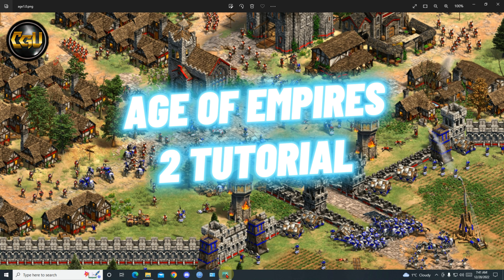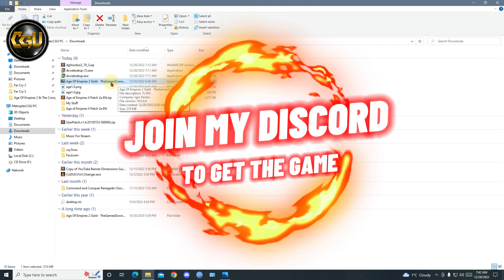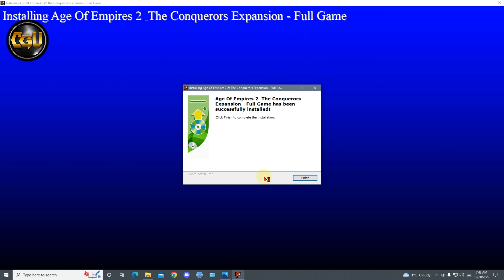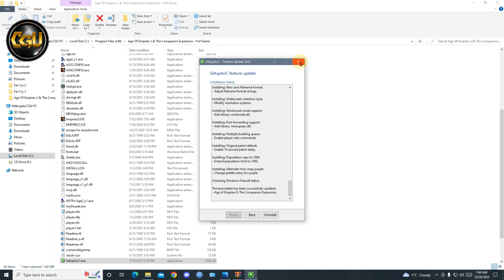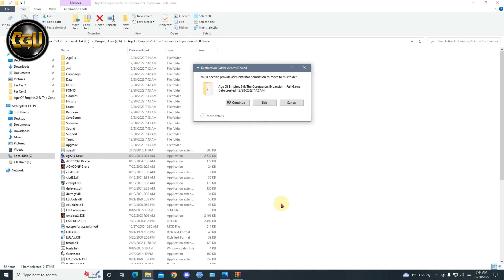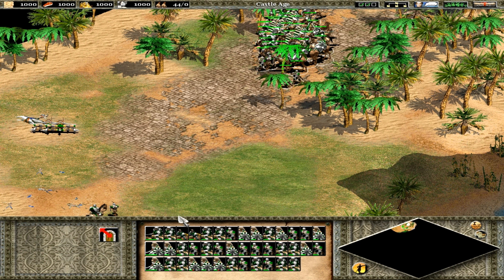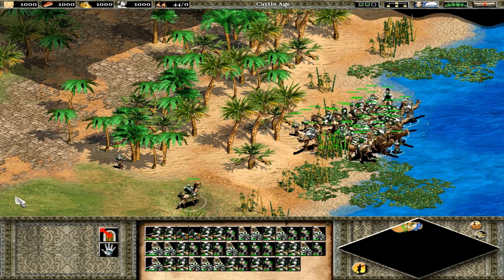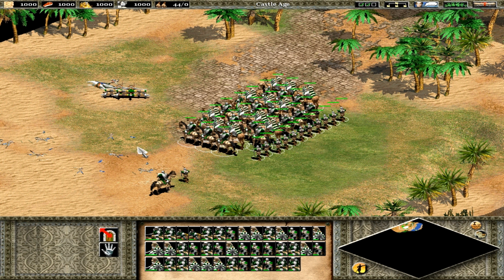HOW TO PLAY AGE OF EMPIRES 2 (1999) ON | WINDOWS 10 | IN | 2022 AND HOW TO FIX GRAPHIC ERROR | 4K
45 Views - Mar 12, 2024 : 𝕄𝕪 𝕃𝕒𝕥𝕖𝕤𝕥 𝕔𝕠𝕟𝕥𝕖𝕟𝕥

.. 42% 4.25K/10K : му ѕυвѕ¢яιвєя gσαℓ

186% 1.12K/600 : 𝗠𝘆 𝗗𝗶𝘀𝗰𝗼𝗿𝗱 𝗚𝗼𝗮𝗹

 : ＴＩＰＰＥＲＳ

Do You Love My Content ?
THIS WAS A PAIN IN THE A. TO FIX BUT IT WAS WORTH IT THIS GAME IS A CLASSIC AND BACK IN THE DAYS ONE OF THE MOST POPULAR STRATEGY GAME OF ALL TIME.

rollinns♯0 :LATEST DISCORD MEMBER